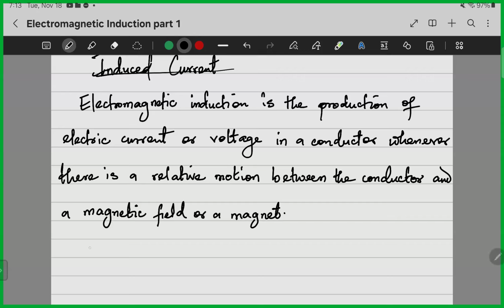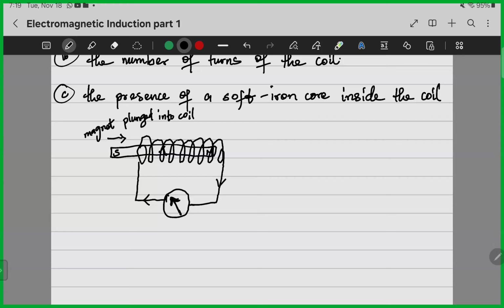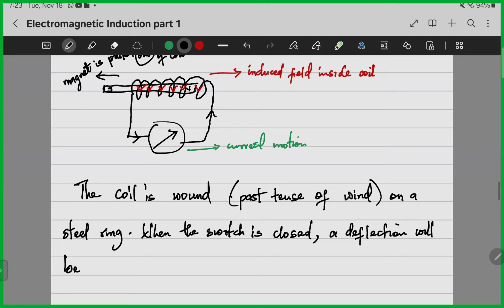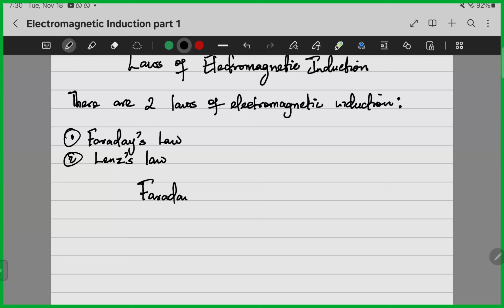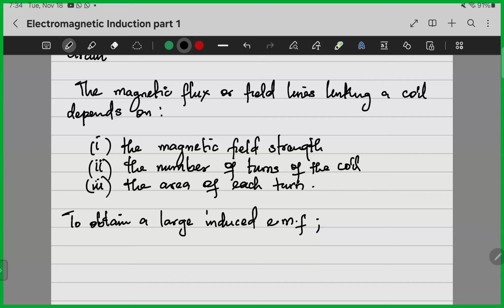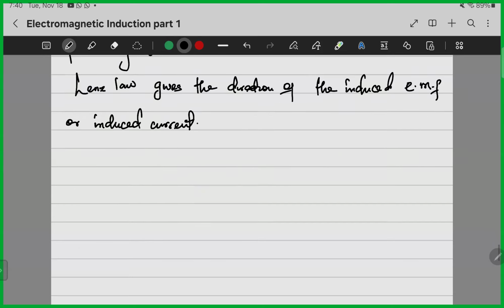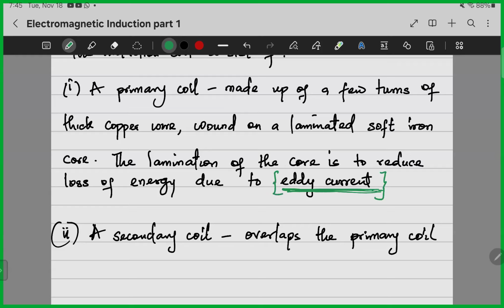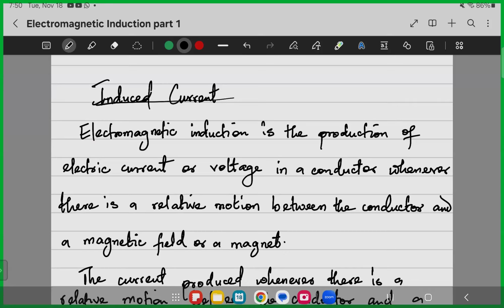ELECTROMAGNETIC INDUCTION PART 1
Tutor: Peter Prevail Ofodu